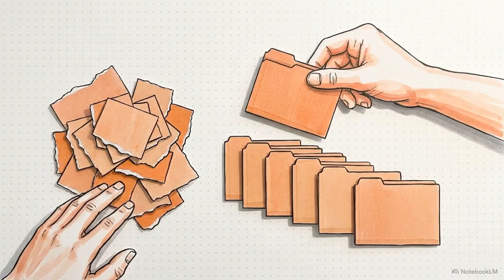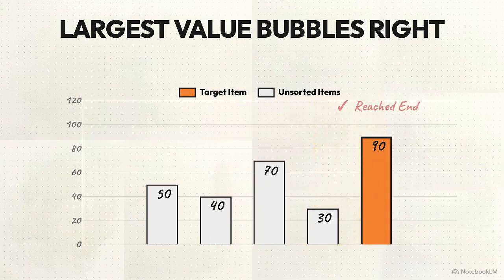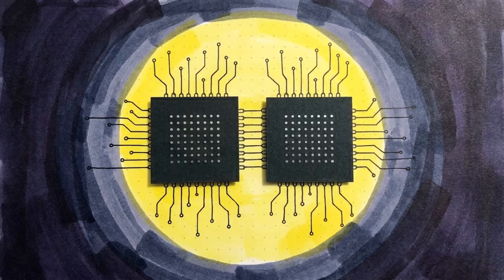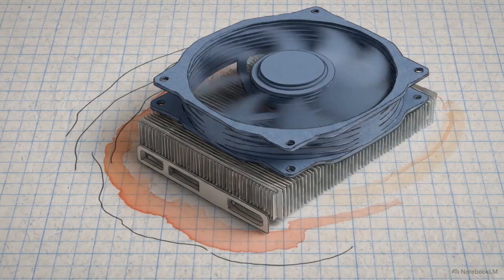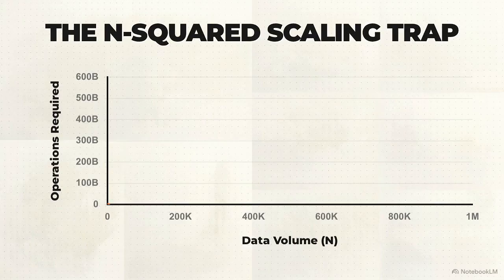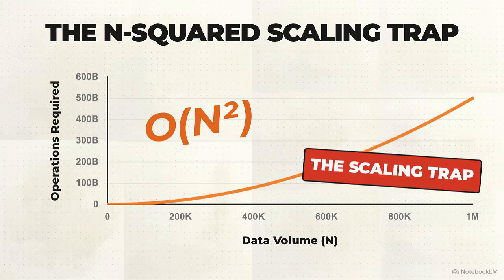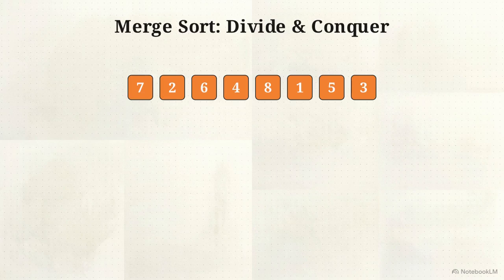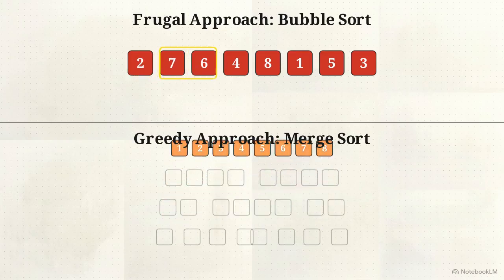The Quadratic Trap—CS50 Computer Science for Lawyers. HarvardX CS50L.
This video explores the fundamental relationship between algorithms and data structures, emphasizing how the physical arrangement of information impacts computational efficiency.
Made with NotebookLM.
Based on David Malan, Harvard University—CS 50 Computer Science for Lawyers.